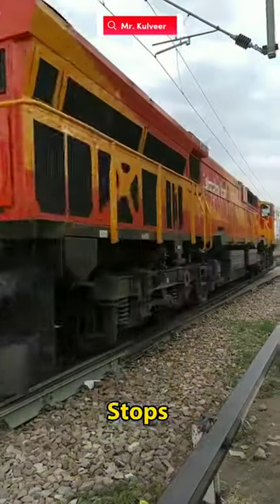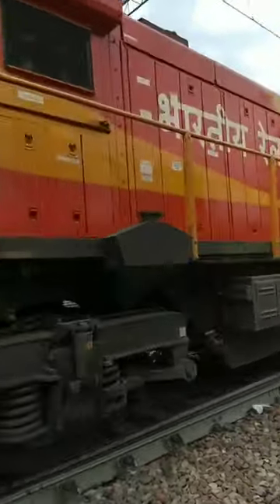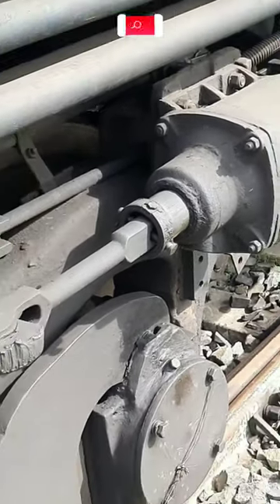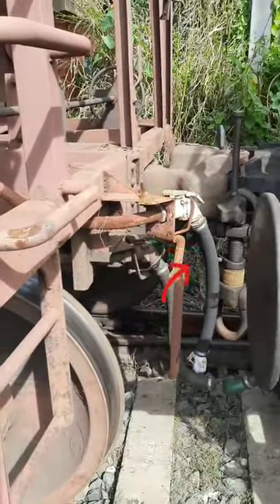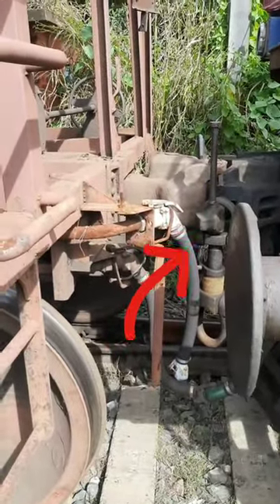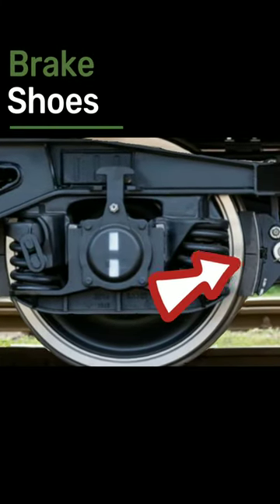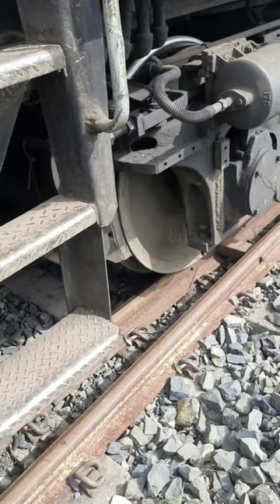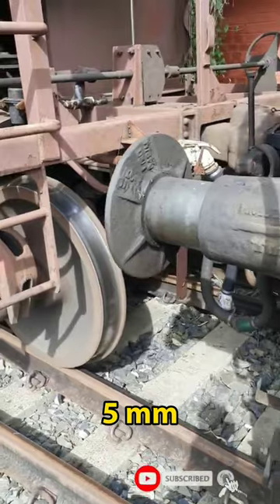Chain Pulling in Train India 😱😲